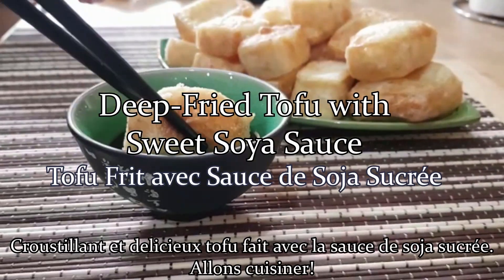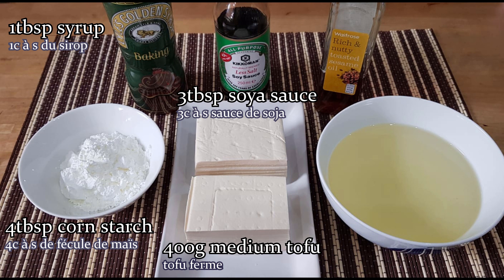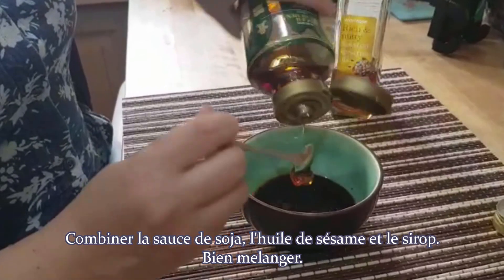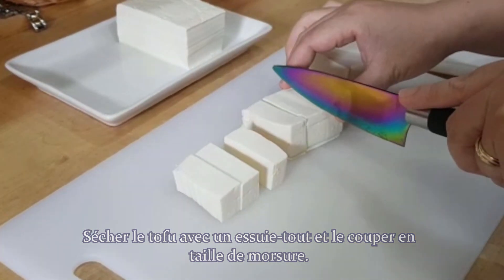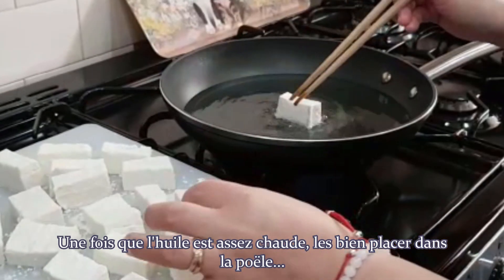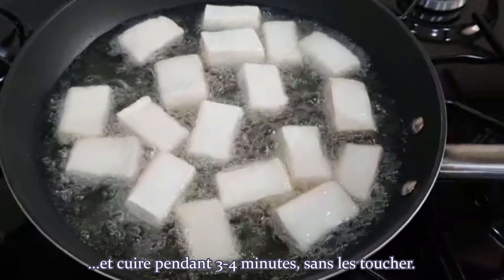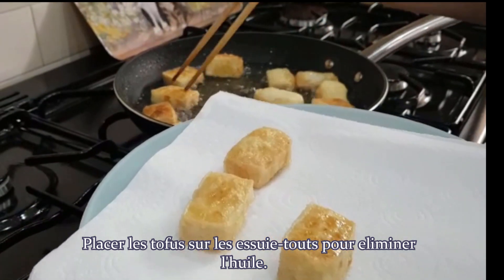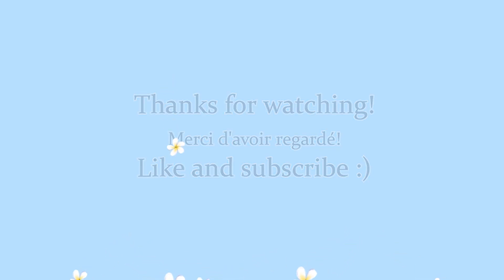How to Cook Tasty Fried Tofus with Soy Sauce: Very Simple! Tofus Frits avec Sauce de Soja - Facile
This tasty crispy tofu is ideal as a starter. Highly recommended for parties as a snack!
Ce délicieux tofu croustillant est idéal comme entrée. Hautement recommandé pour les fêtes comme casse-croûte!

Ingredients/Ingrédients:
400g medium tofu (tofu ferme)
4tbsp (4c.à.s) corn starch (fécule de maïs)
3tbsp (3c.à.s) soya sauce with/without gluten (sauce de soja avec/sans gluten)
1tbsp (1c.à.s) syrup (sirop)
1tsp (1c.à.c) sesame oil (d'huile de sésame)
300ml sunflower oil (huile de tournesol)